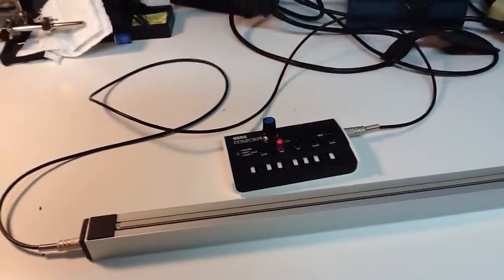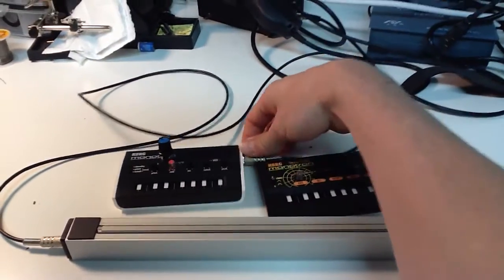External Ribbon Controller Korg Monotron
External passive ribbon controller for Korg monotron series including Monotron and Monotron Delay